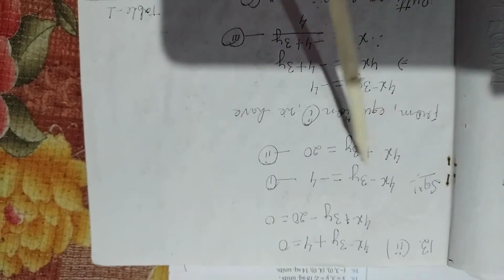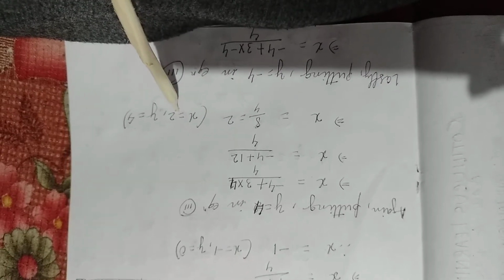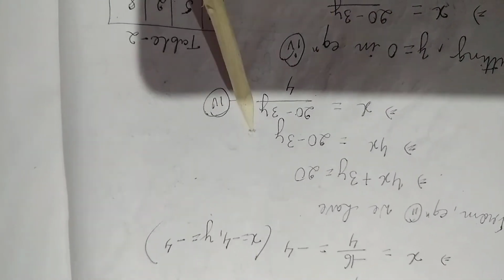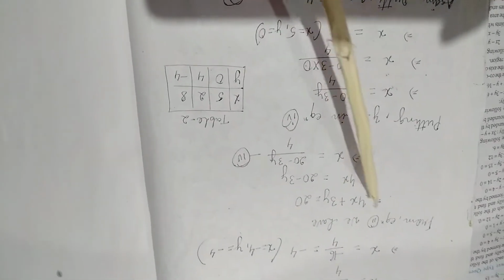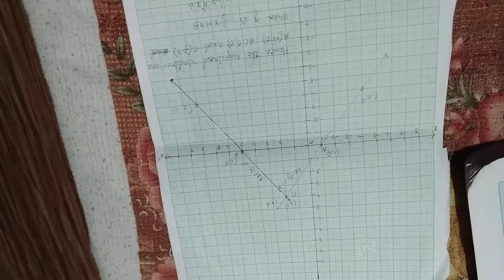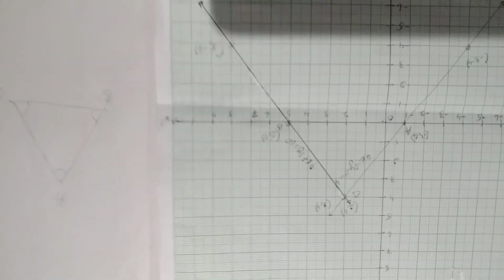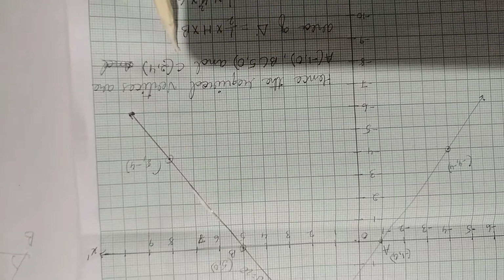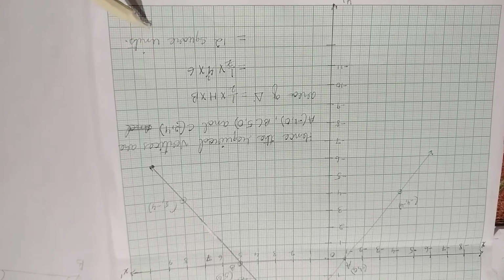Mathematics class X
Linear equations in two variables Ex-3 b slab 1 Q 13 (ii)